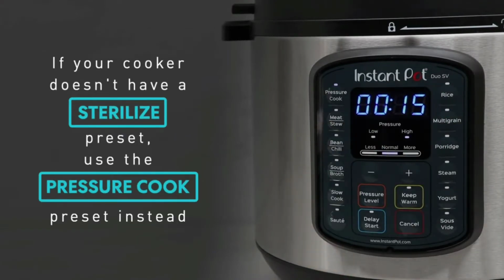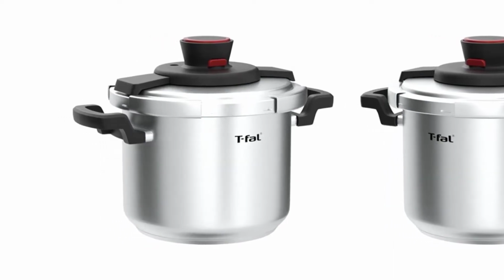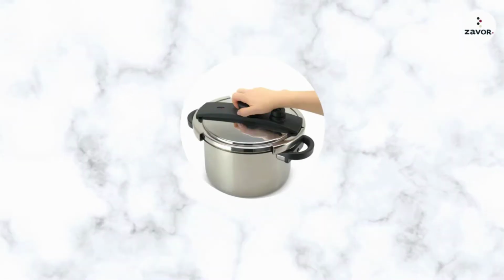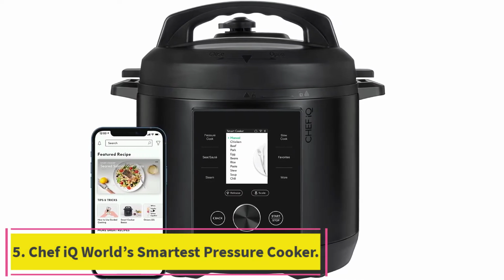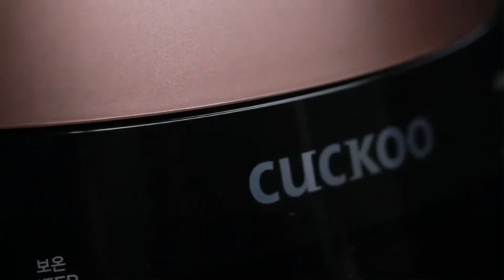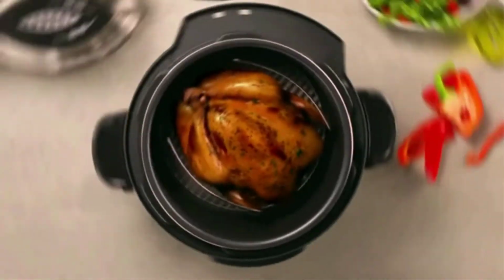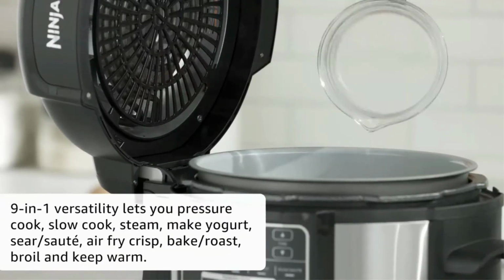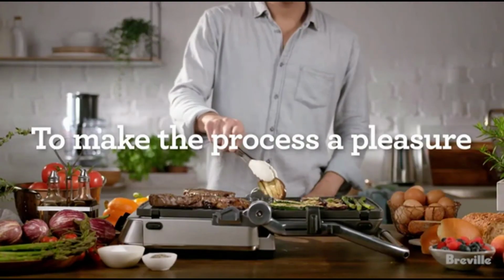Best Pressure Cooker 2023 || Top 9 Best Pressure Cookers! Buying Guide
📌Product Link📌:
1. Instant Pot DUO60 6 Qt Programmable Pressure Cooker.

2. T-fal Pressure Cooker, Stainless Steel Cookware.

3. Zavor EZLock 12.7 Quart Stove-top Pressure Cooker.

4. Instant Pot Max 6-Quart Multi-Use Pressure Cooker.

5. Chef iQ World’s Smartest Pressure Cooker.

6. Cuckoo 6-Cup Electric-Heating Pressure Rice Cooker.

7. Crock-Pot 8-Quart Multi-Use XL Express Crock.

8. Ninja Foodi Pressure Cooker, Steamer & Air Fryer.

9. Breville Fast Slow Pro Multi Function Cooker.

In this video, we listed the Best Pressure Cookers on Amazon